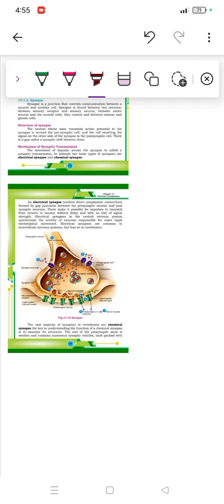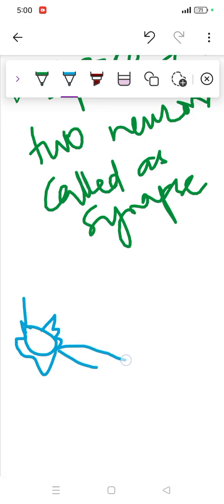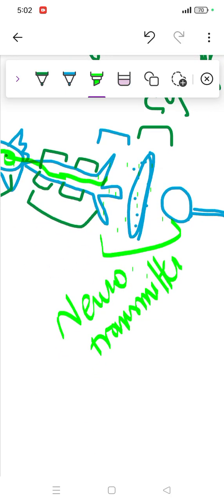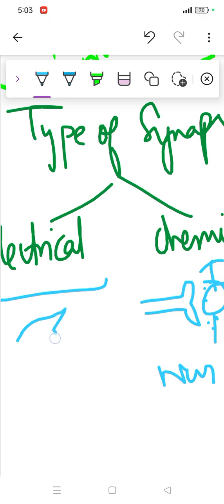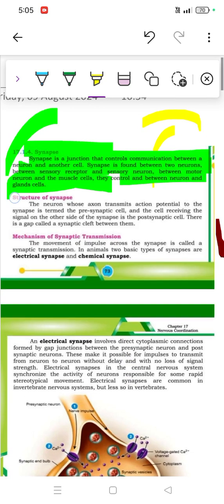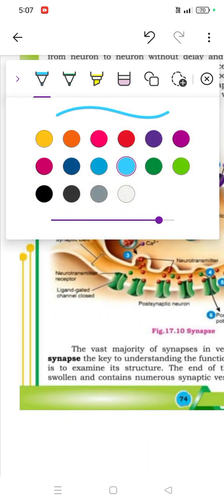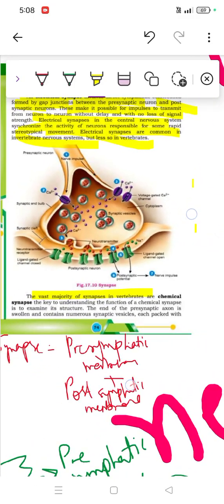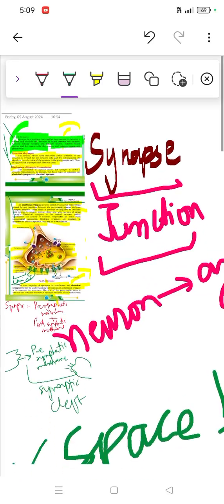detail of Synapse